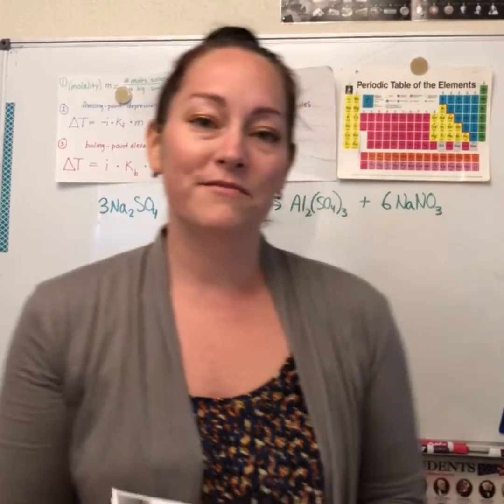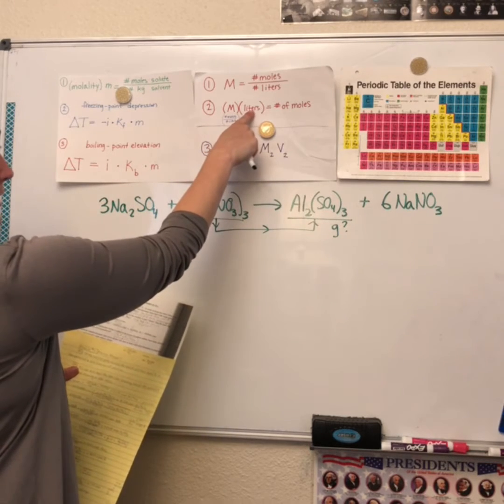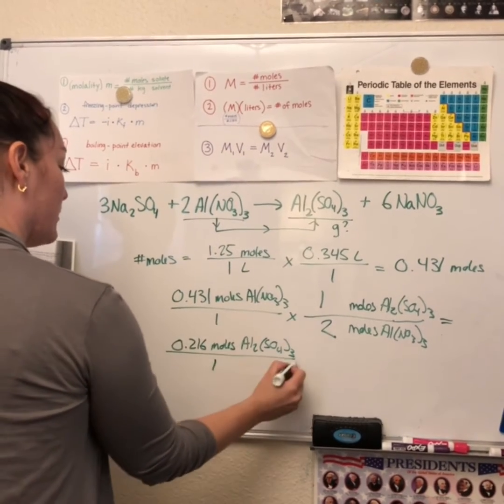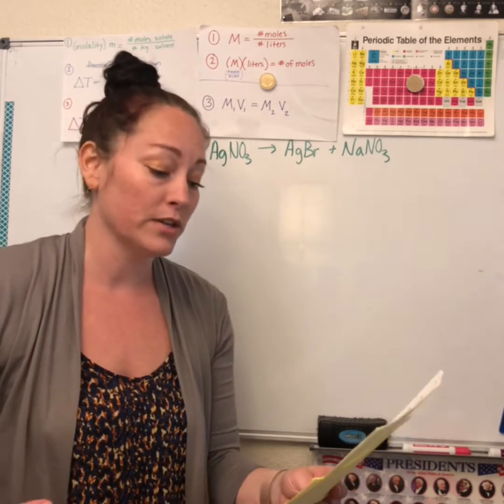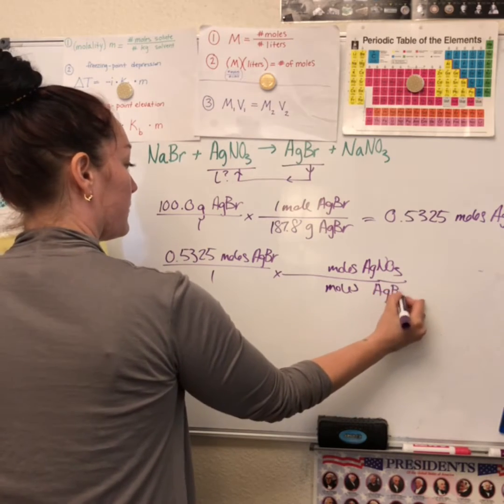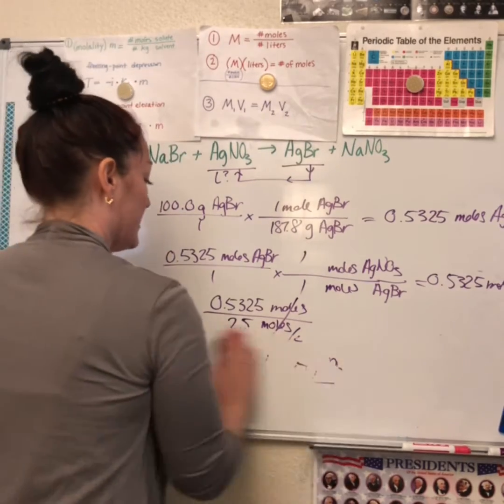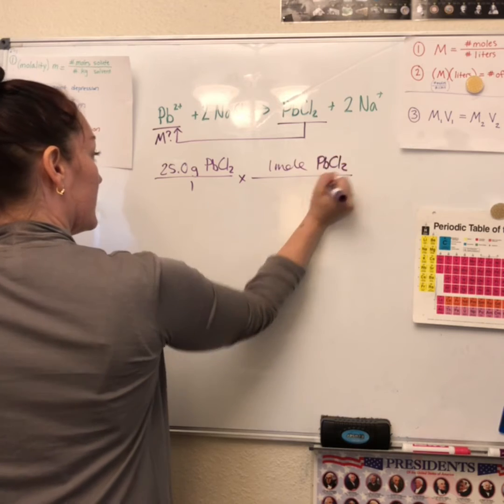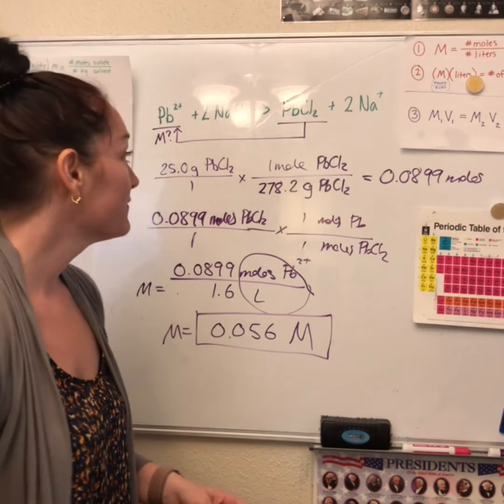Mod11 Practice Problems Part 2.1